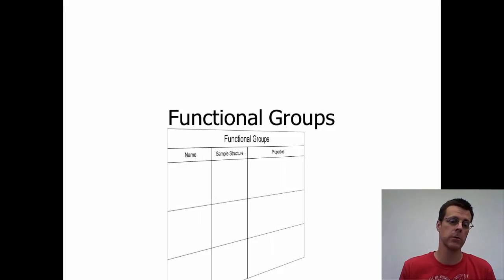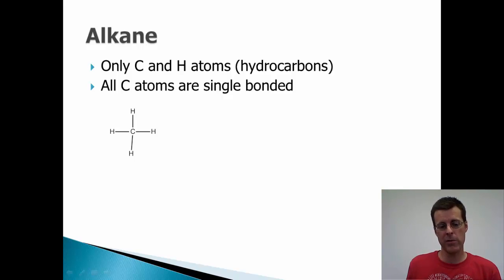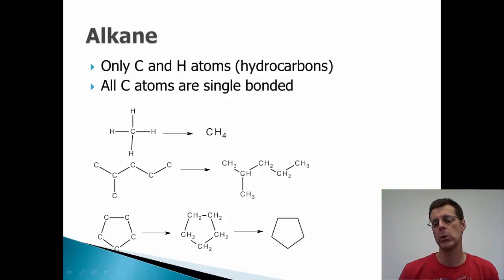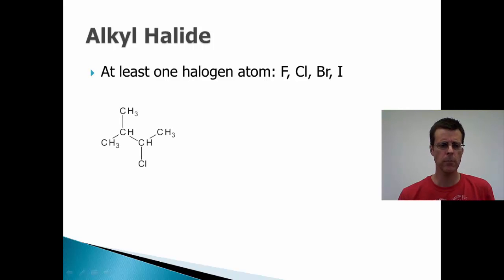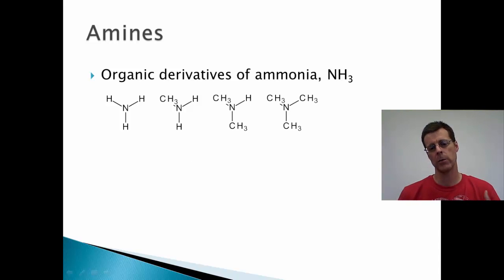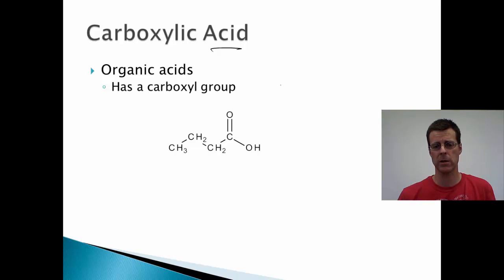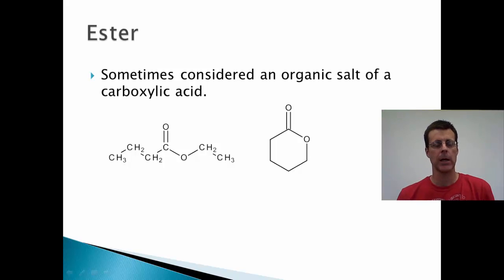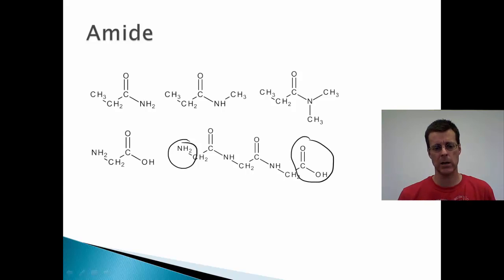Functional Groups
Mr. Oliver introduces the basic functional groups required for SCH 4U. And does a really bad edit job to cut out a couple minutes of rambling.